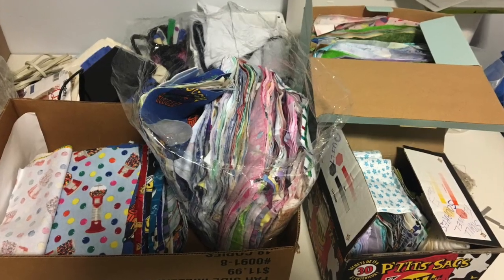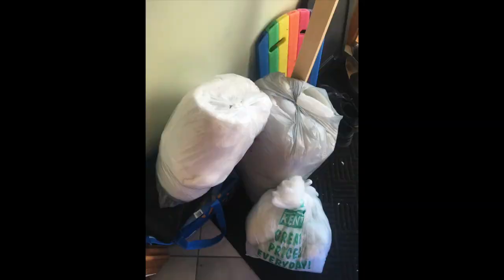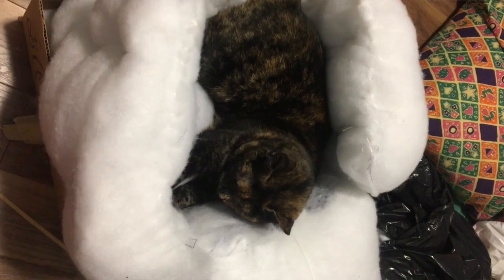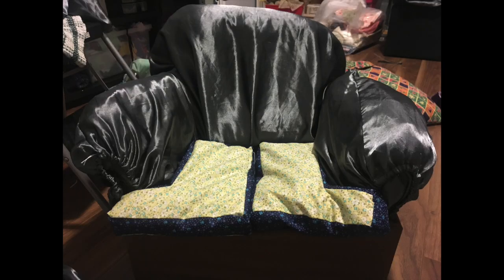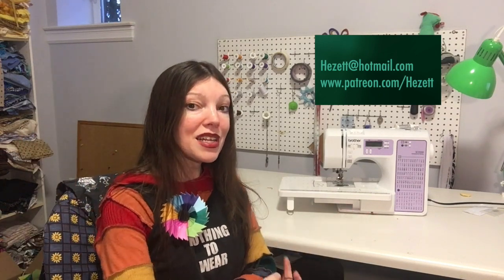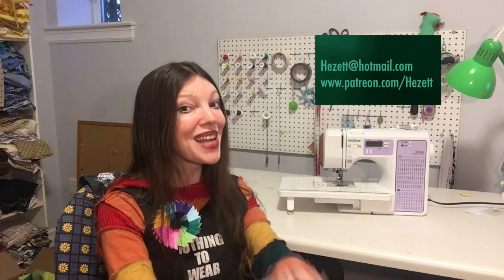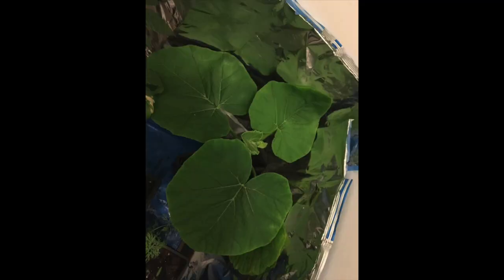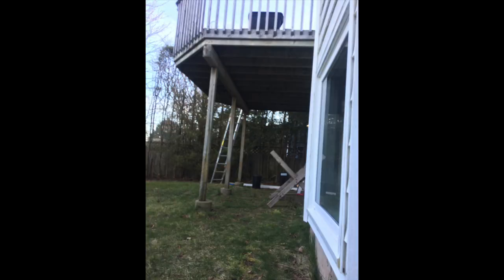Pixel Surprise UPDATE April 30th!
A lot of things have been going on around here!